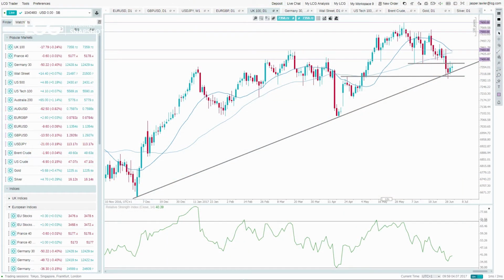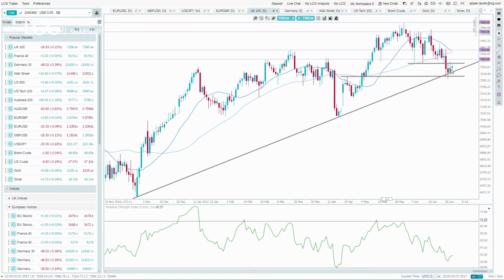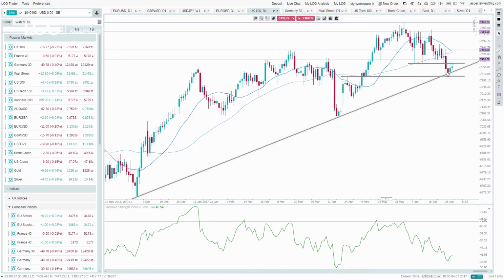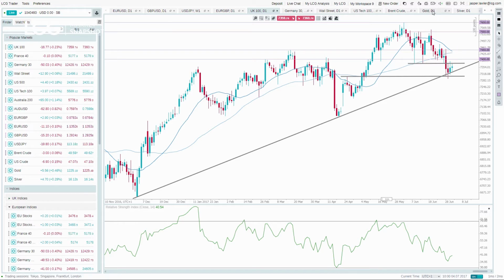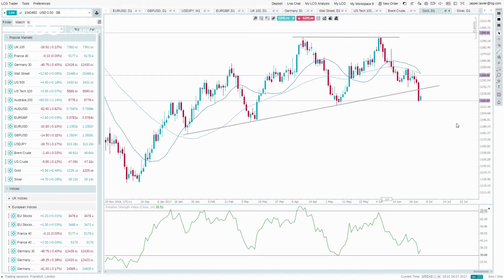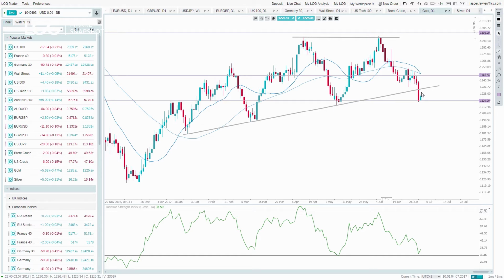Market Snapshot: FTSE 100 and gold setups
The FTSE 100 has held a confluence of support near 7,300 and gold has fallen to 8 week low after it broke a long-term rising trendline

This is LCG’s daily Market Snapshot. Our Senior Market Analyst Jasper Lawler offers a concise analysis of one of the day’s key themes or events and how it could affect the charts of an asset within the stock, forex, indices or commodities market.